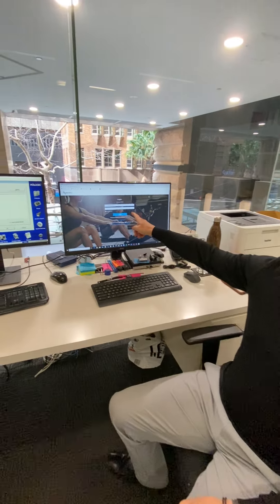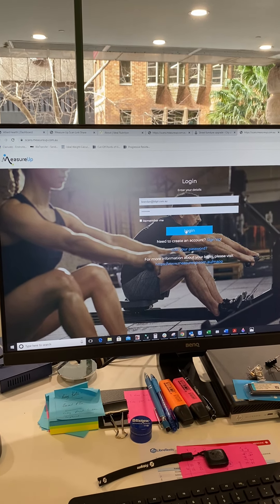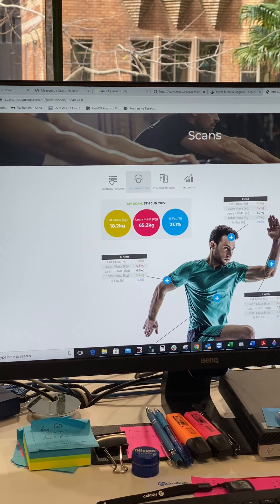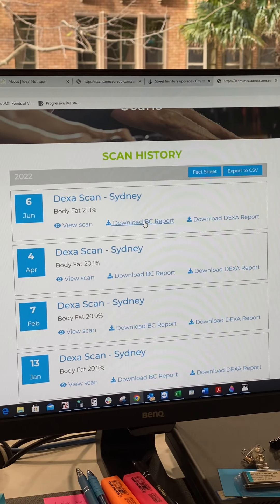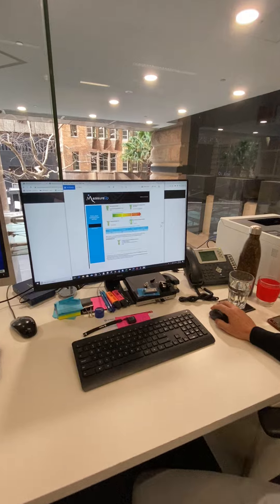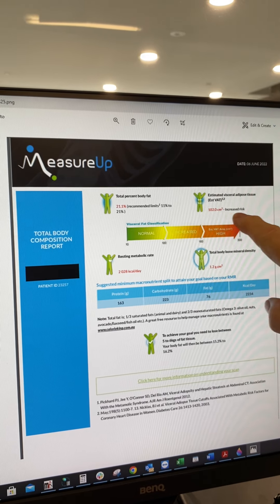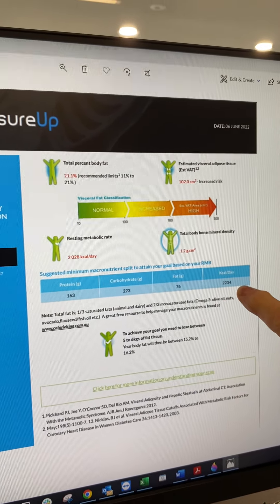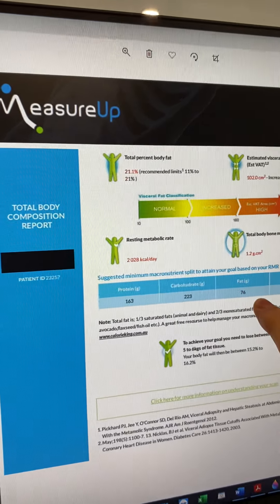Macro-nutrient split - Total Body Composition Report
Macro-nutrient split required to achieve your fat-loss/muscle gain goals